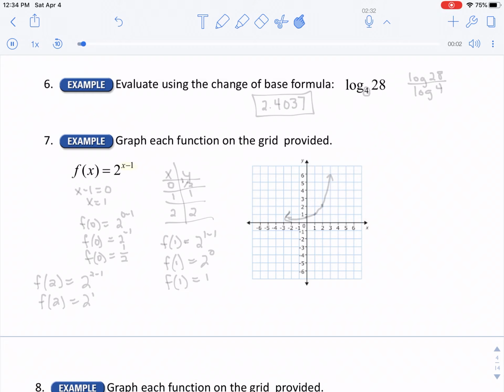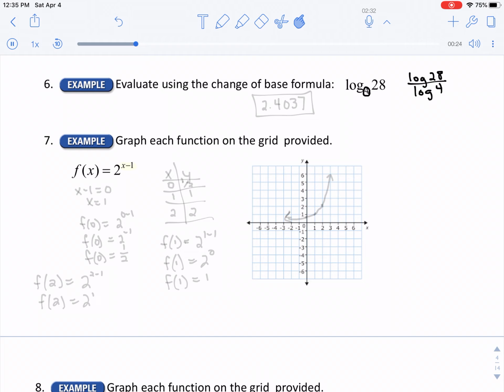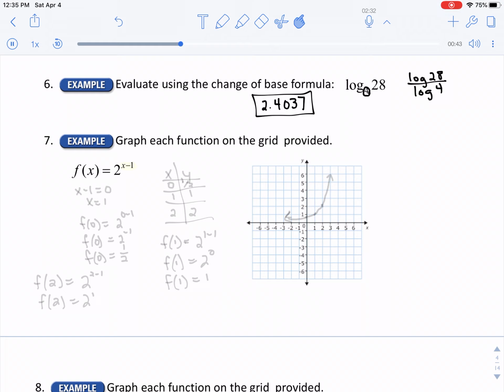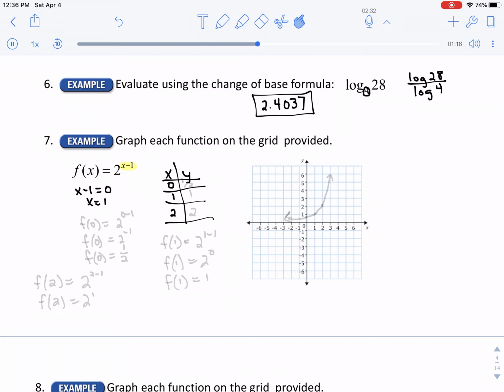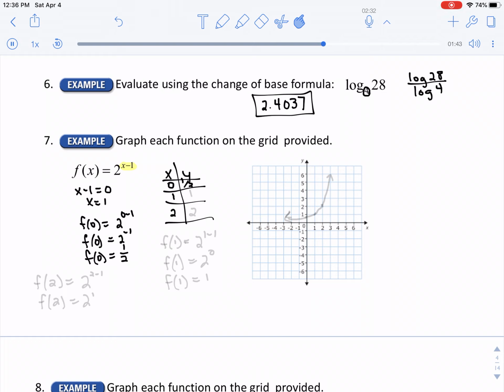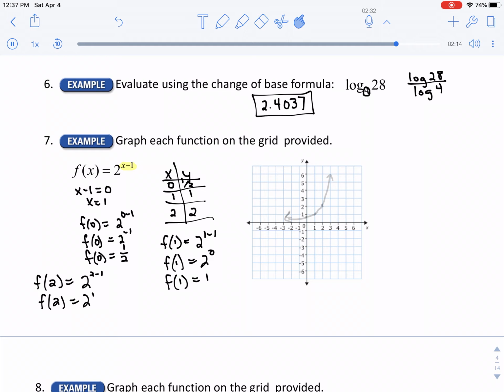UNLV MAT 124 Quiz 5 6 7